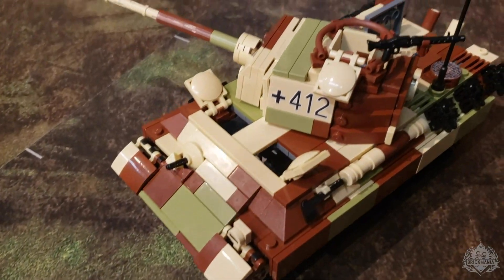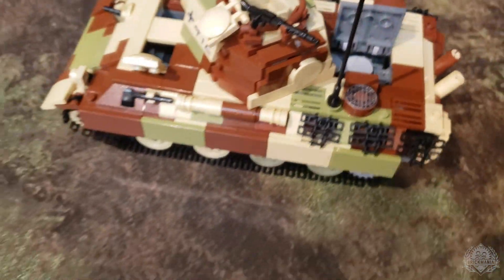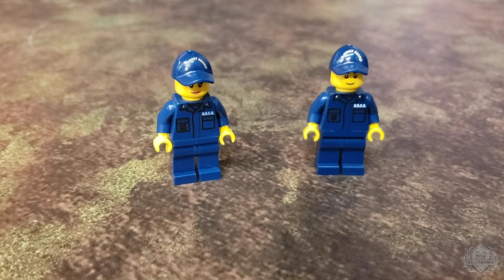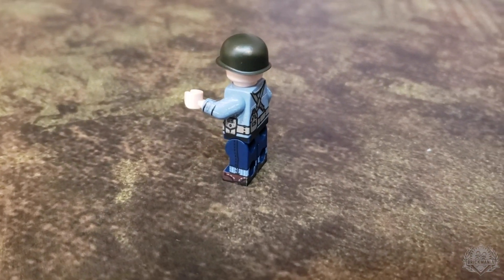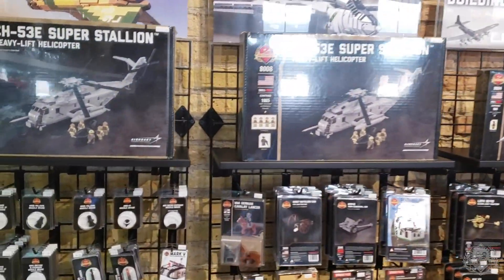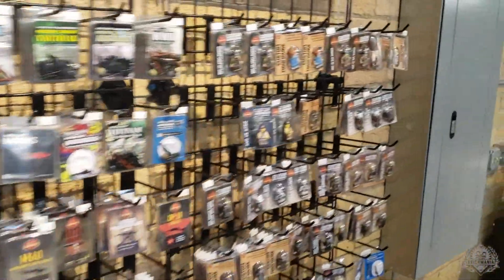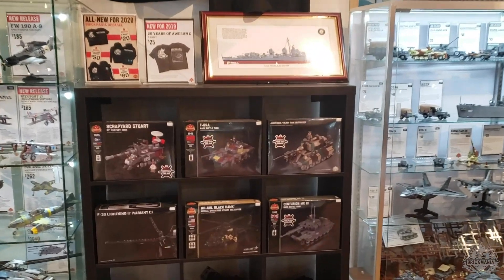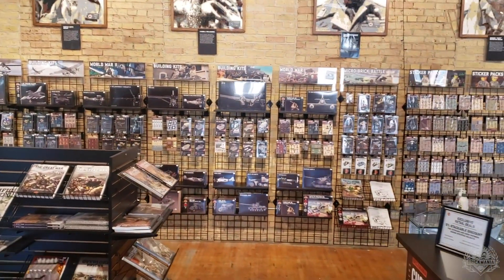Brickmania SitRep 6/15/20